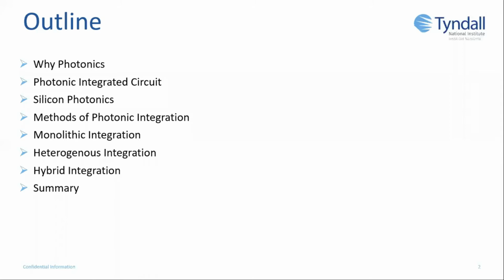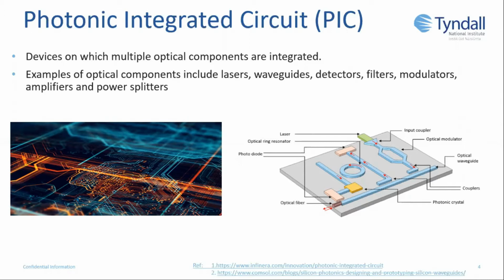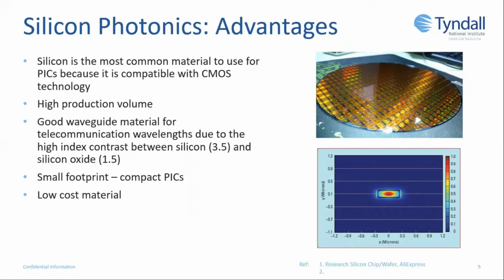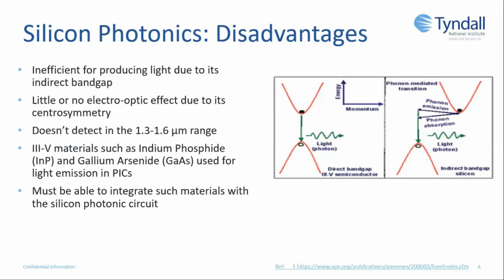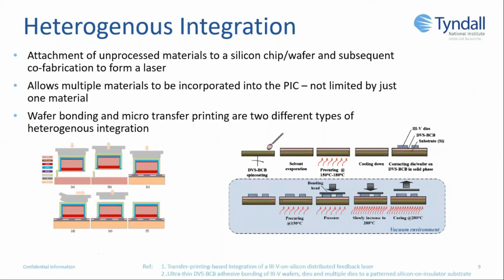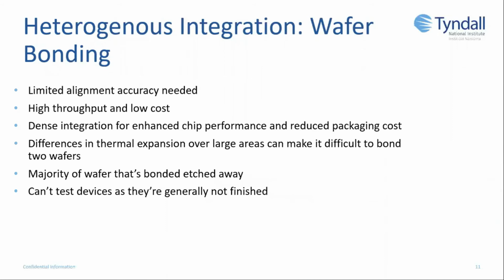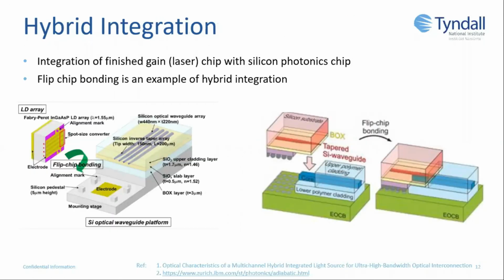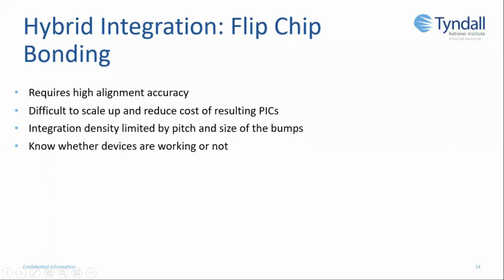Photonic Integration Methods Introduction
This is the second video from  Monolithic and Heterogeneous Integration Theme for the IPIC 2020 Summer Bursary Programme. Thank Megan O'Brien, a 2nd year Ph.D. candidate, for her contribution.

Title: Photonic Integration Methods Introduction
Summary: A general overview of the different methods used to integrate optical devices with the silicon photonics platform to form a high functioning photonic integrated circuit.  using uTP. Finally, a brief description of the areas where uTP has been utilized is talked about.